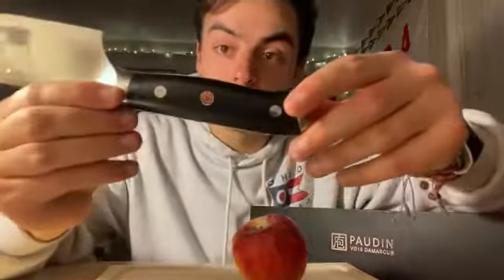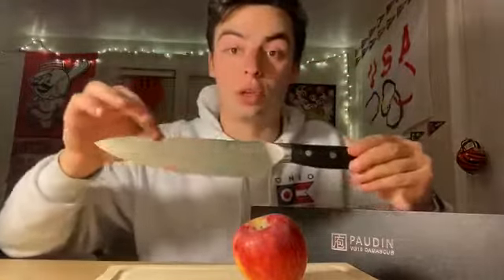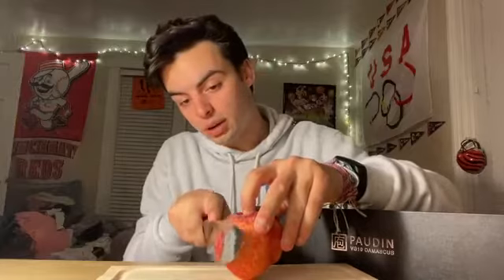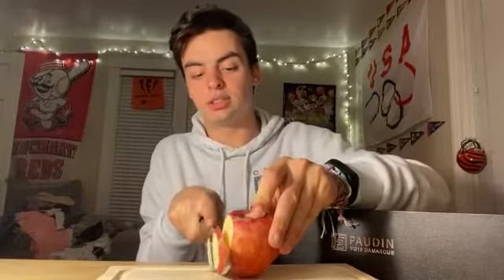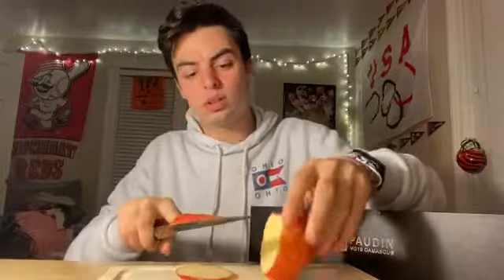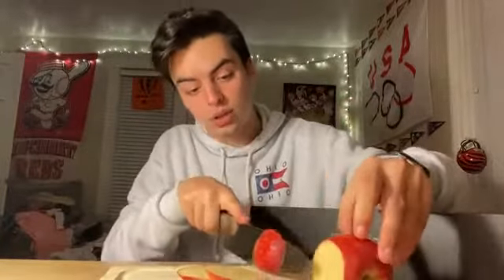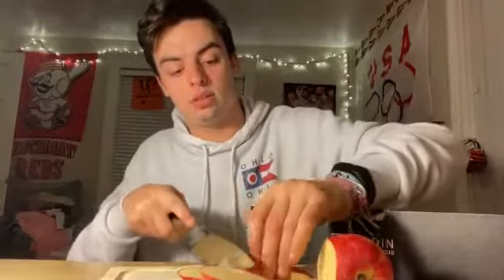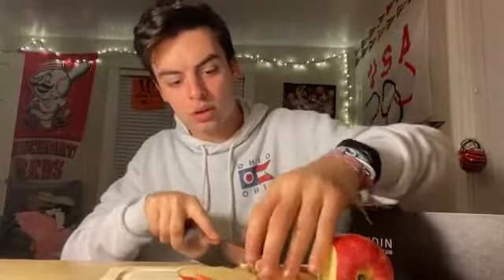PAUDIN | Damascus Chef Knife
Are you looking for a nice damascus chef knife? Check out this video!

About Paudin:
The Paudin company, established in 2017, is a high-growth, global, and innovative home-life brand. Our company was founded on the belief that the kitchen is a hero that accompanies us in a significant life event: whether it is a celebration of a family member birth day or a lively housewarming party, we maintain a clear commitment to making products that our customers trust for life’s most important moments. We offer a wide selection of high-quality cutlery lines to suit all purposes and budgets, all our knives feature outstanding edge retention, full corrosion resistance, and ergonomically designed handles.

Knives that Never Slip. The Moment